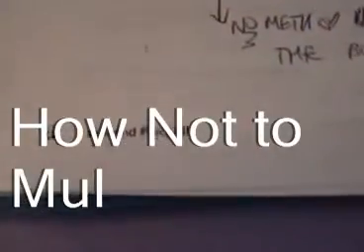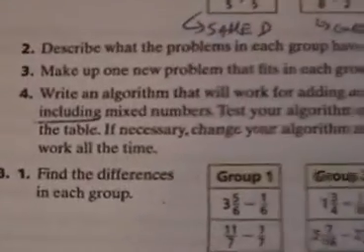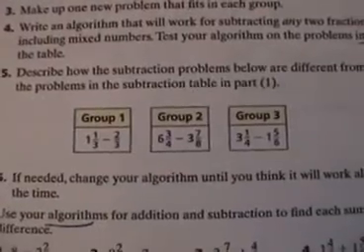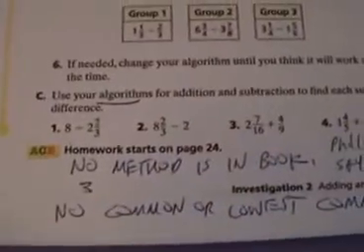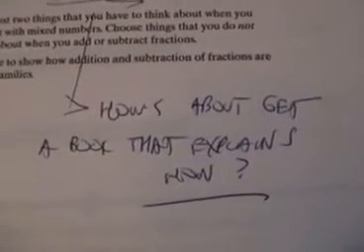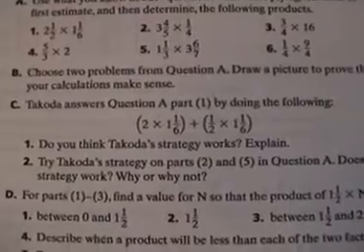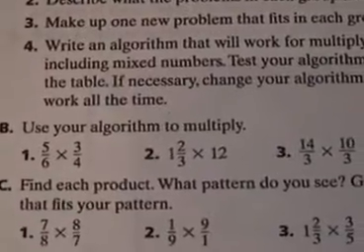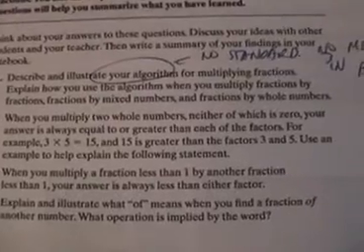Connected Mathematics 2/4 How Not to @#$% Add Fractions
Connected Mathematics is like Blues Clues for mathematics. There are clues, but

absolutely no explanation of anything - compare, add, subtract, multiply

fractions. It's the same for decimal math as well. You're supposed to develop

"your own" algorithm for the standard method, but the method isn't even given in

the teacher's manual except for "one possible answer would be", and the parent's

letter which summarizes what little Mei Lee is supposed to have learned. Pi r

squared isn't in the area book either.